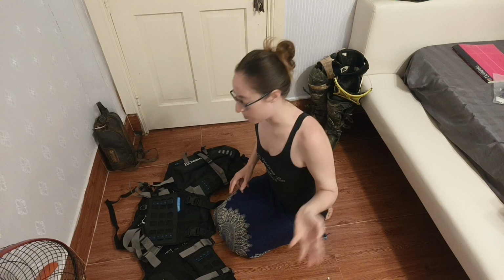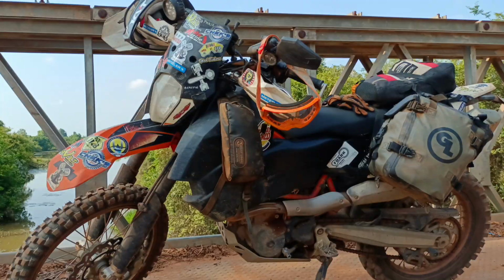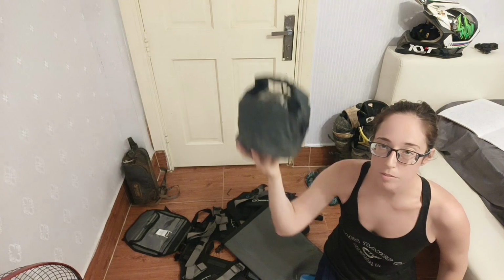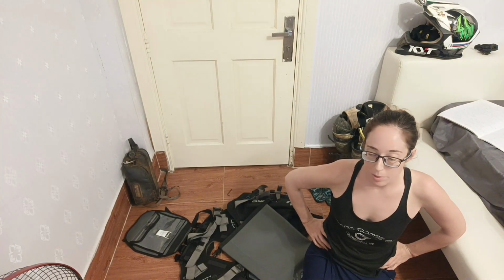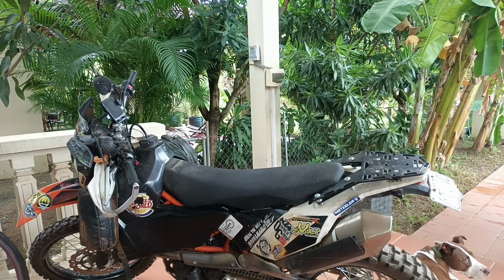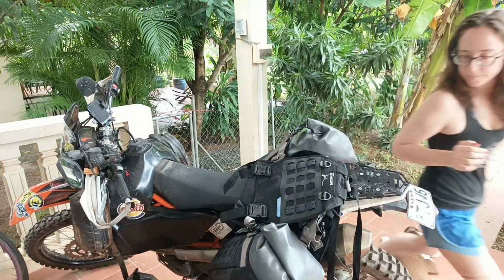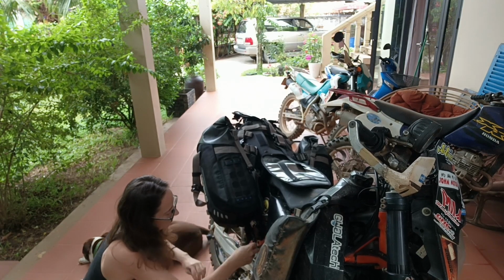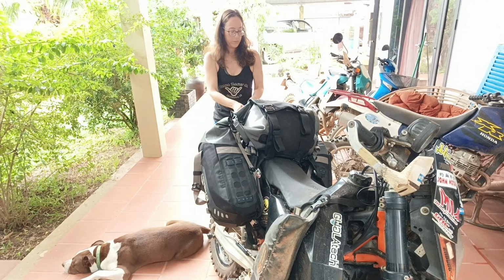Fitting new Mosko Moto R80 on KTM 690 Enduro | pack up, strap down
MoskoMoto have hooked me up with new gear - the Reckless 80 Revolver - and I am stoked to finally be going rackless! Come with me as I assemble and fit the new R80 to my KTM 690 Enduro, ready to hit the road again.

On the road with
Mosko Moto
Guglatech
HiVolt Moto Tours